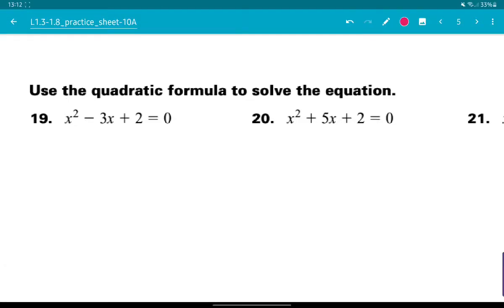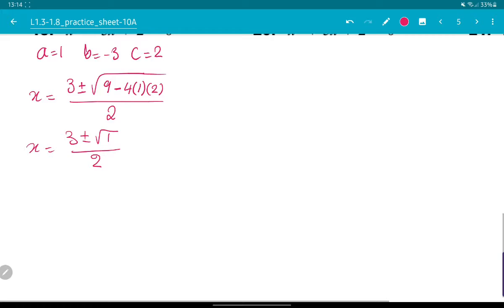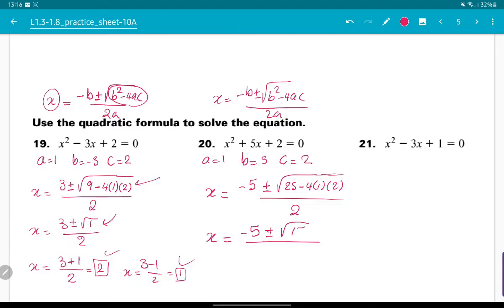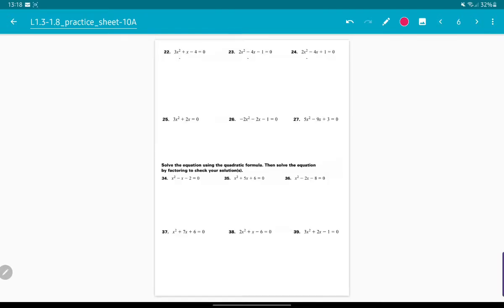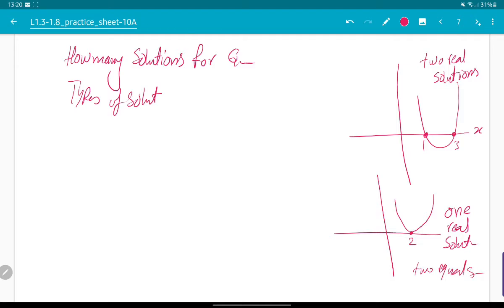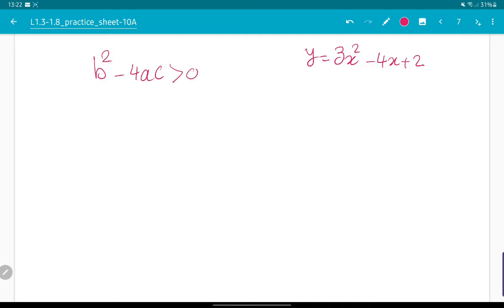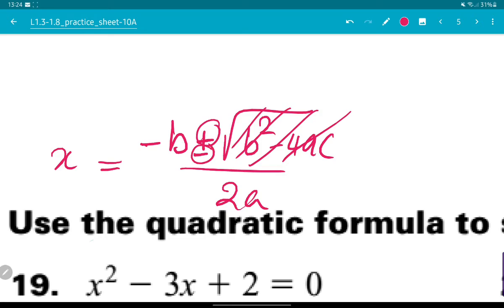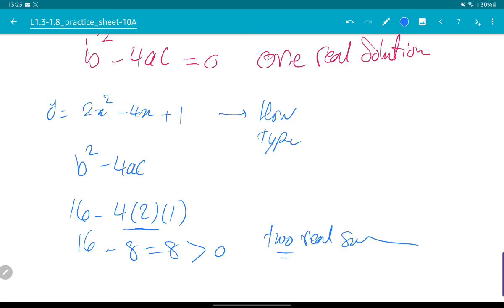Solving by Quadratic formula